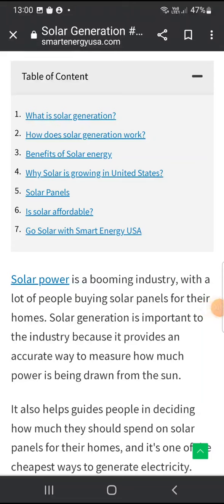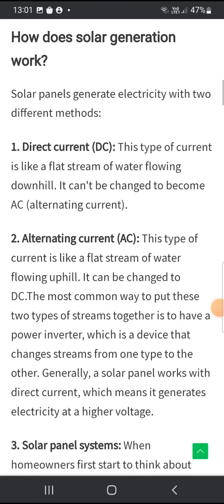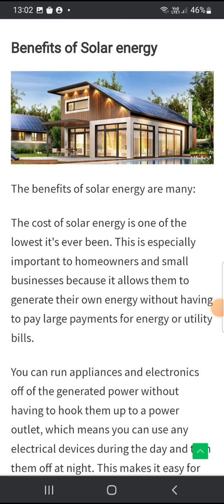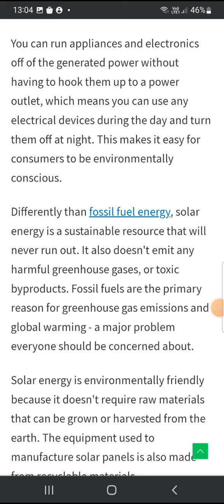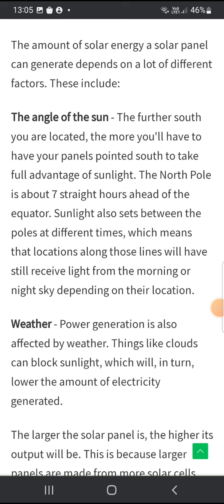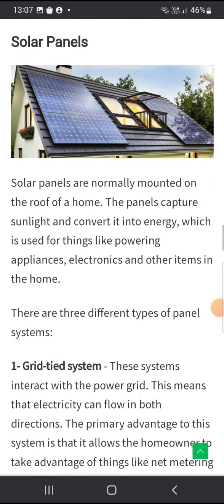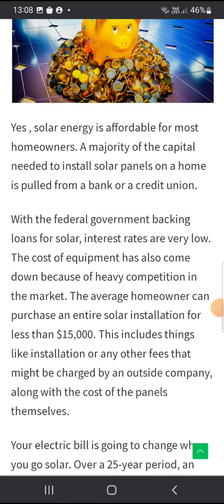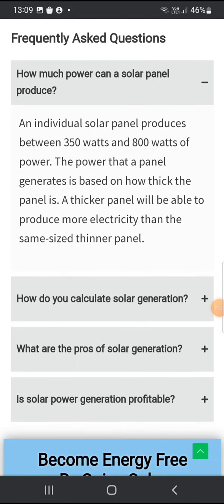Solar panel and environment